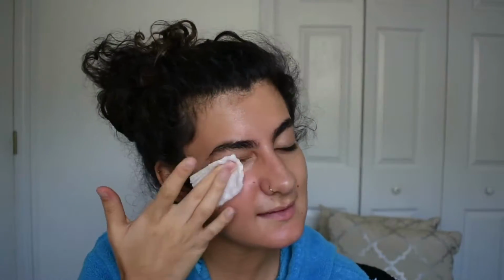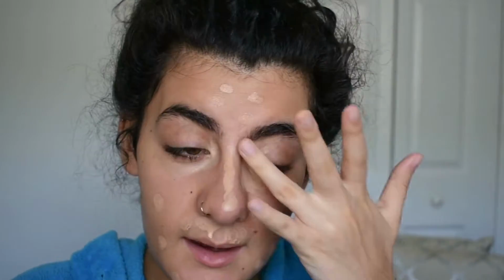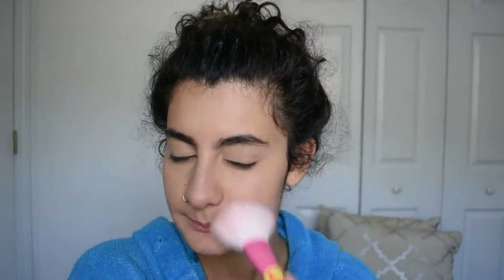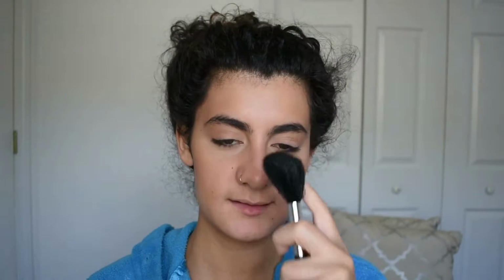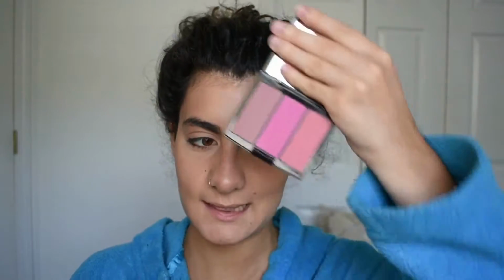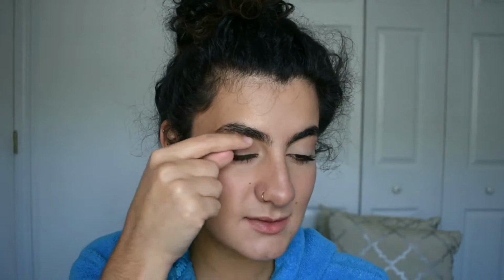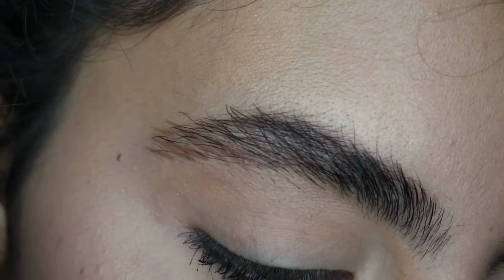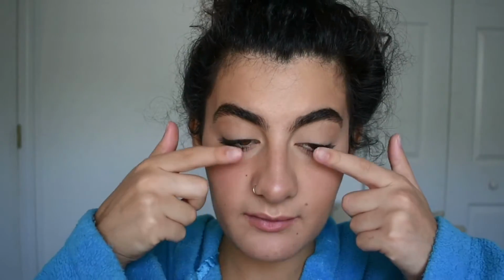brows + simple face tutorial | faithxful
hey guys!! here we are again!! please enjoy and let me know if you have any questions!!!

in case your interested:
im 17
I make videos to have fun and I truly love makeup
My camera is a Nikon d3400
Not sponsored, anything I talk about or use I bought and truly enjoy